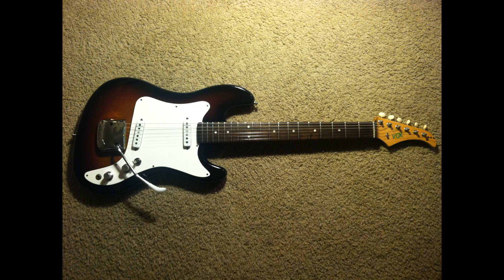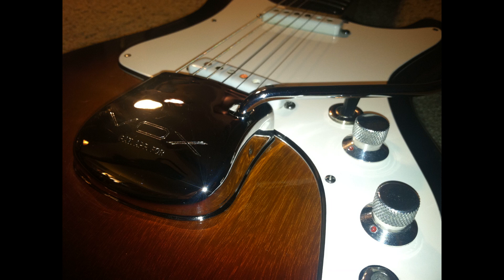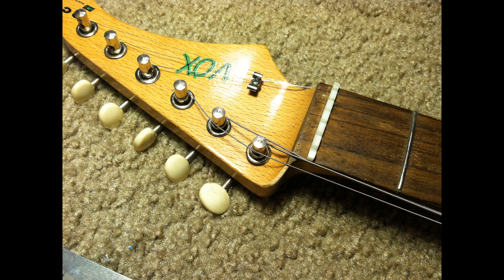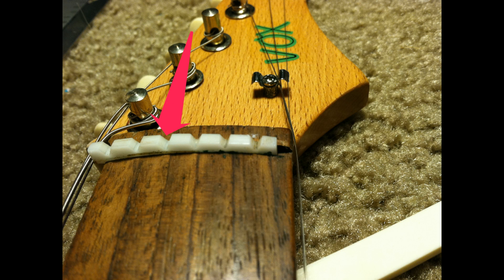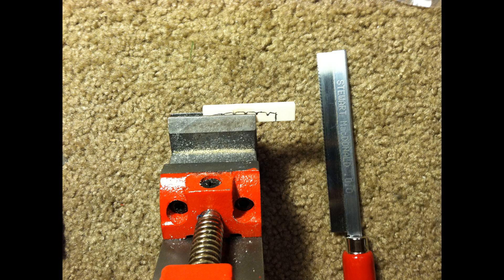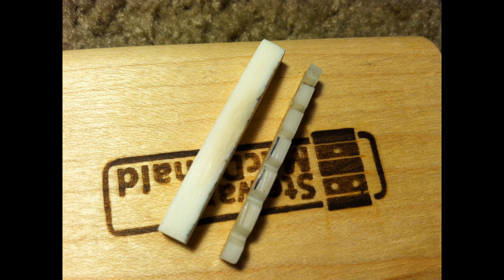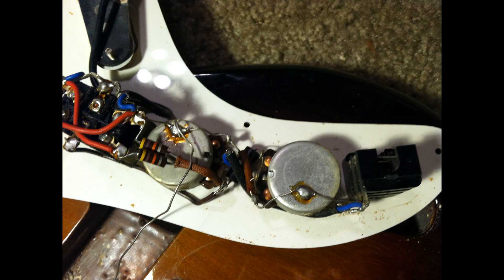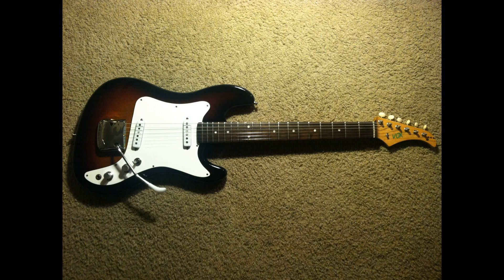Projects From the Vault - 1965 Vox Ace Guitar Made By JMI in England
Here's one I had years ago I did a little work on and got photos. This was before I posted to my YouTube channel. It's a JMI, Made in Kent, England Vox Ace guitar. This was one of their midrange models and it's Version 2 of this model. The most notable thing about it is that the radius on the neck is probably UNDER 7"! Just a mad radius! This caused the frets to spring out at the ends of the fretboard, which we would reglue, and also do some other work like replace the nut. Sorry, no demo video on this one at the end.